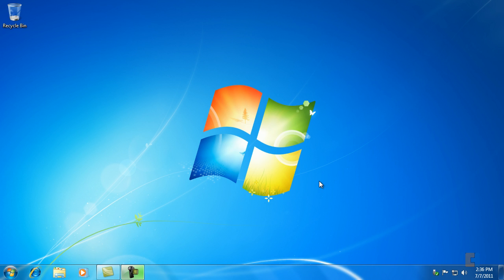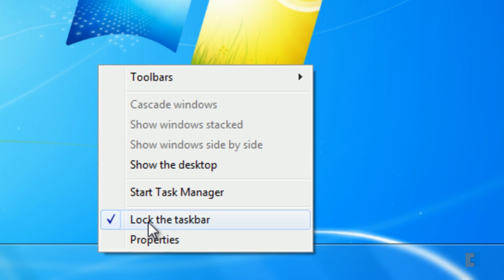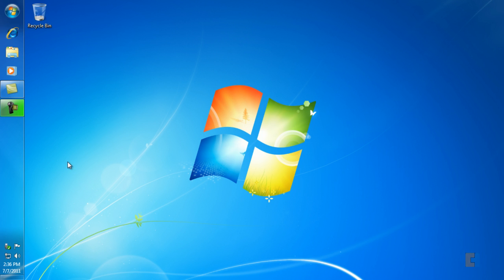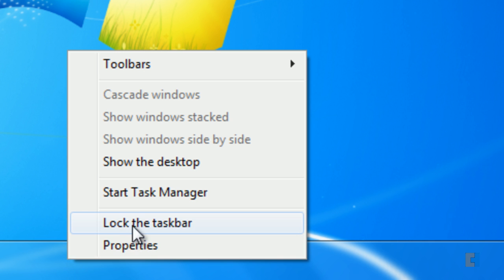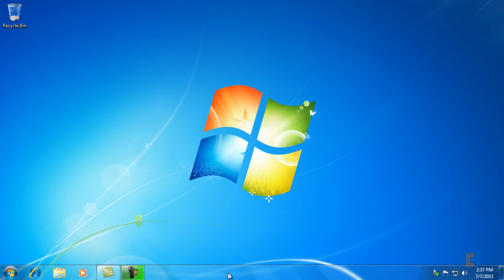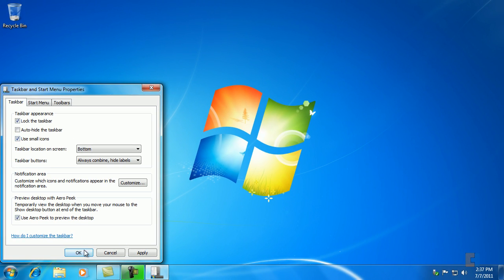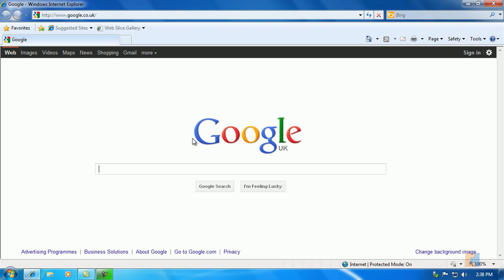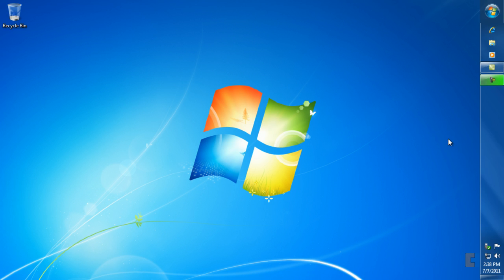How To Move The Taskbar & Resize - Windows 7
Hello and welcome to our first video series on tutorials on Windows 7.

In this video we cover how to move the taskbar and resize it to suit individual user needs.

                                                 Ektatech.co.uk/blog